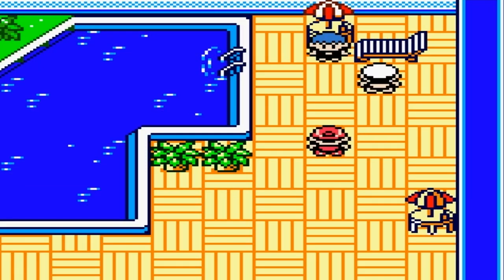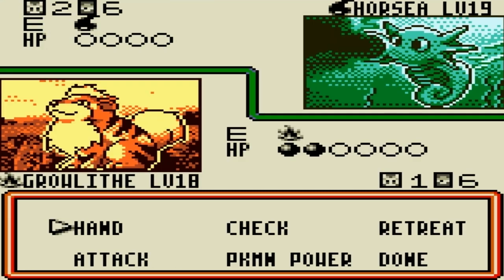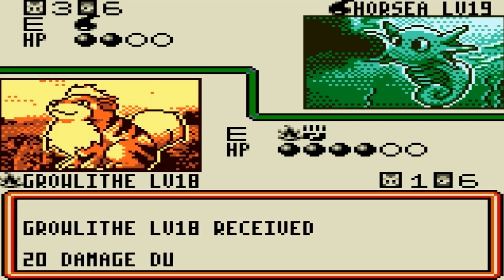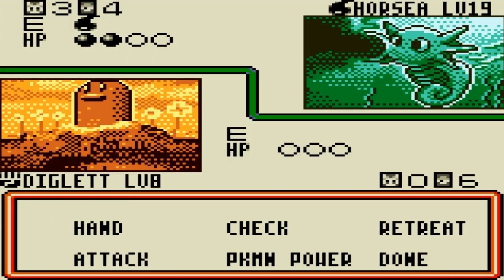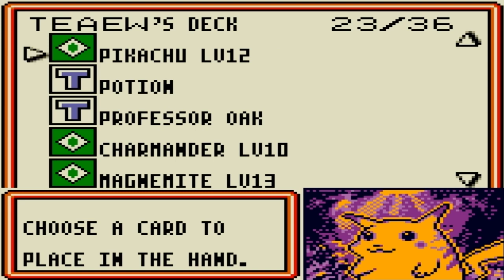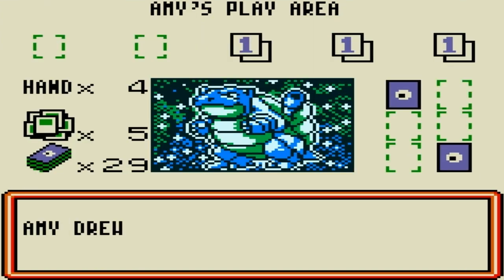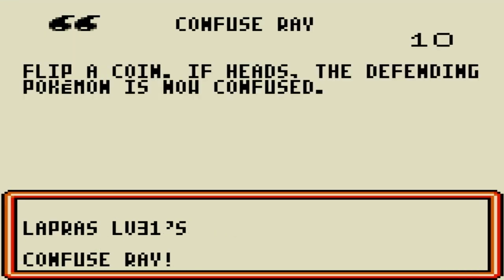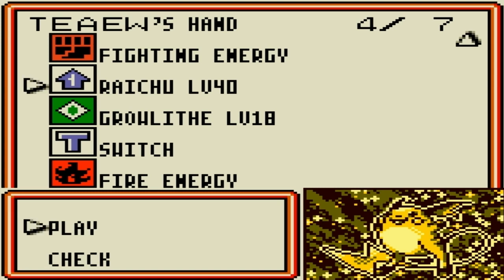Pokemon Trading Card Game (Gameboy Colour) - Part 5: It's Worked A Treat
I was very worried it would be boring, or it wouldn't make for a great watching experience, but this game has so much strategy to it, that it's a delight on both sides! Join me as I experience the Pokemon Trading Card Game for the first time!

JERSEY
JE4 9TB